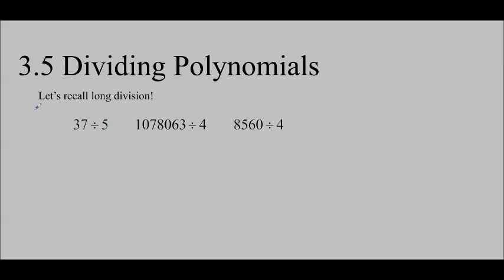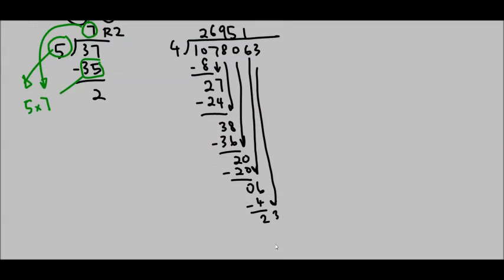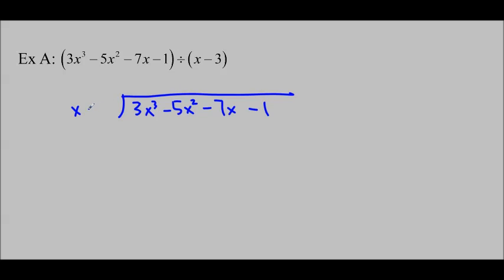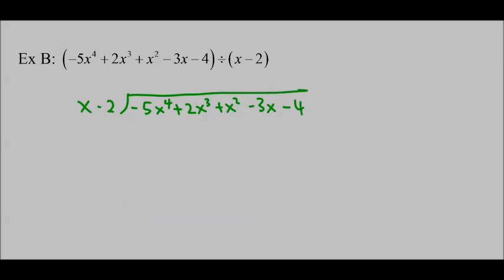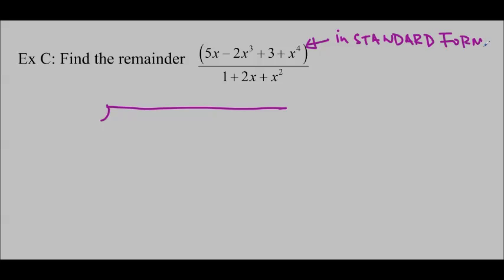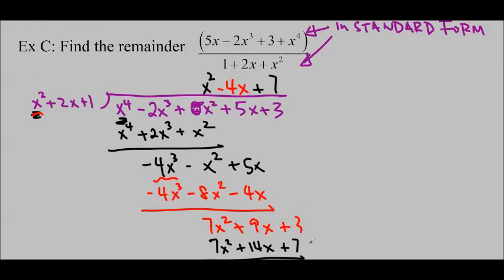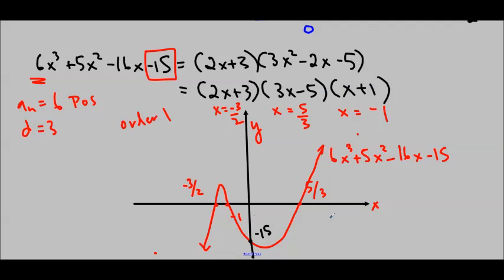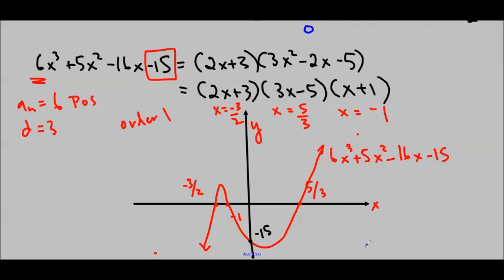Ms Ma's MHF4U Lesson 3.5: Dividing Polynomials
Ms Ma's Advanced Functions class - 3.5: Dividing Polynomials